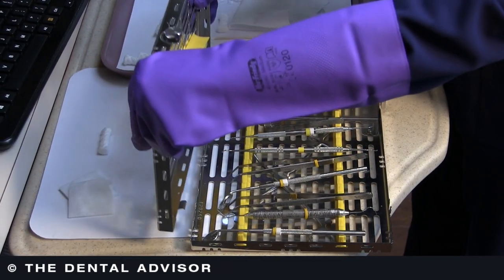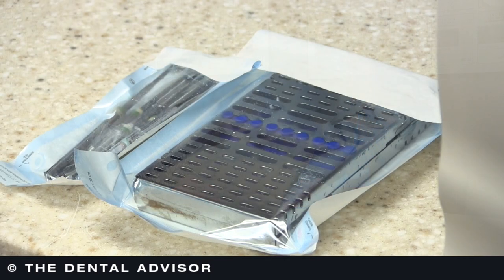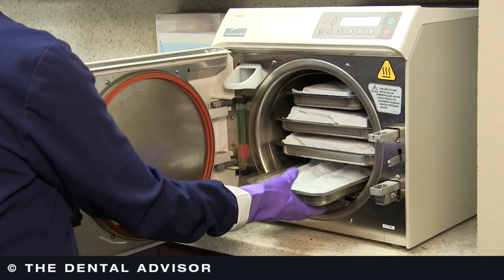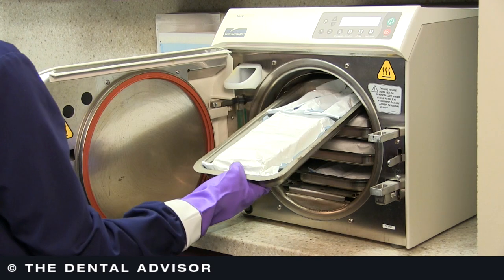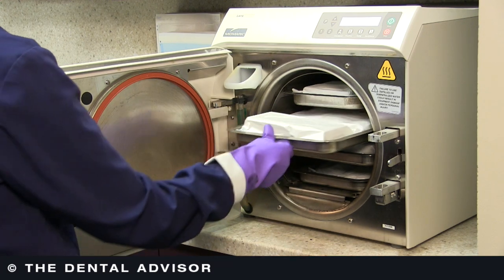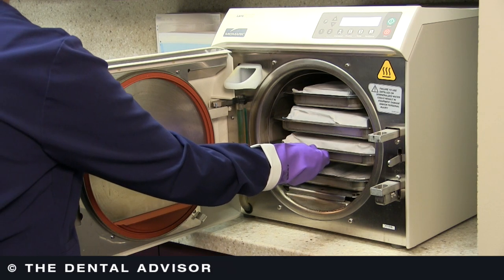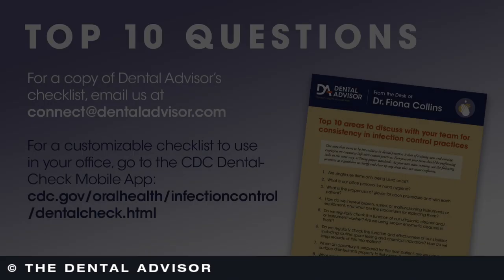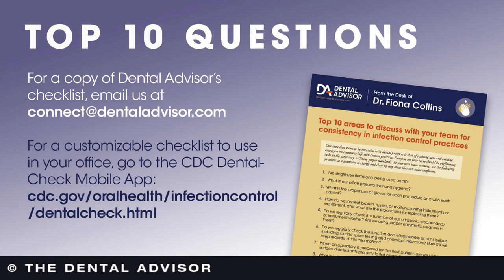From the Field - Infection Control in Sterilization and Reprocessing: Using Instrument Cassettes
Dr. Ona Erdt and Dr. Fiona Collins discuss Infection Control in Sterilization and Reprocessing: Using Instrument Cassettes